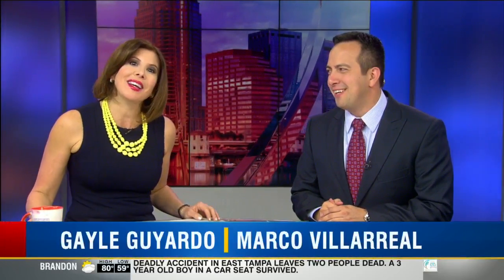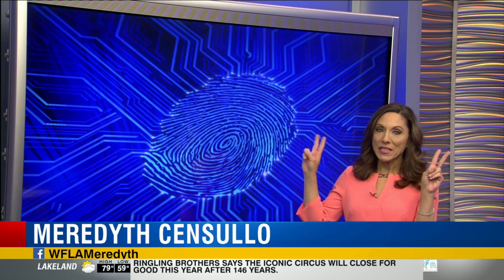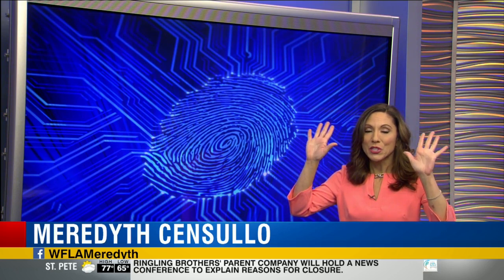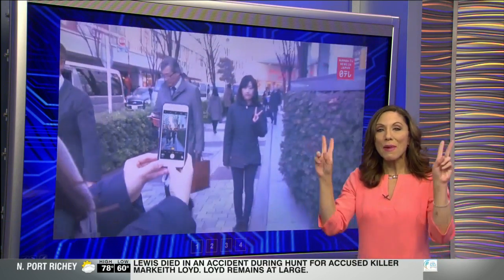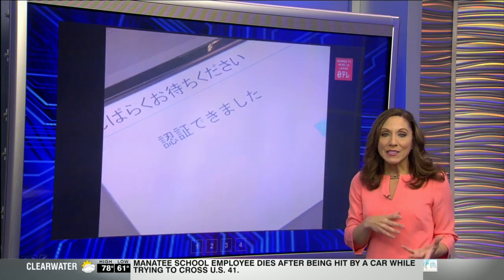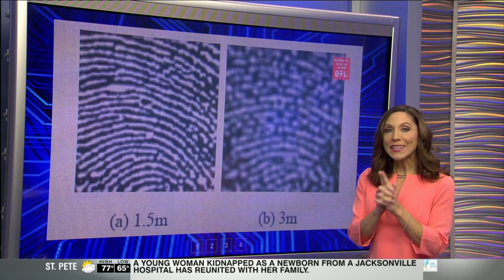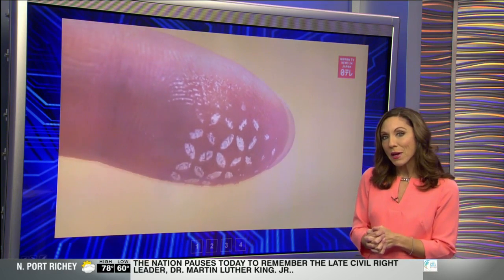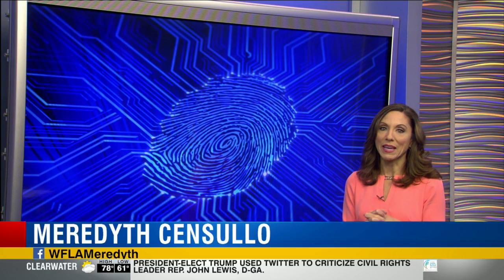Hackers can steal your fingerprints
NewsChannel 8 Today